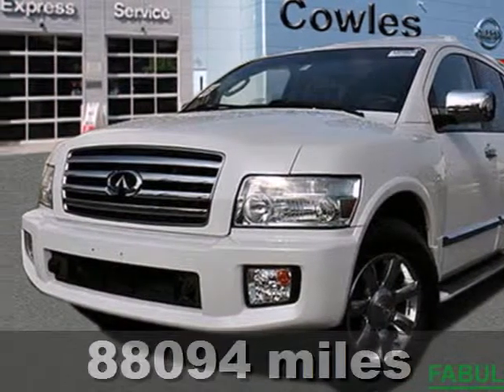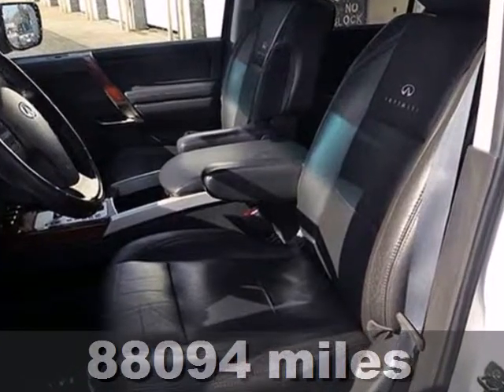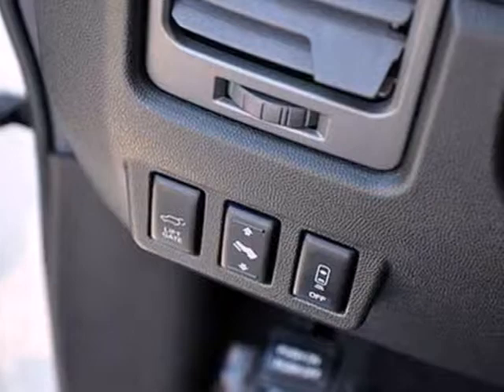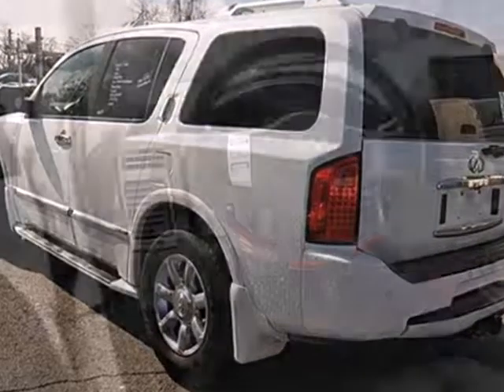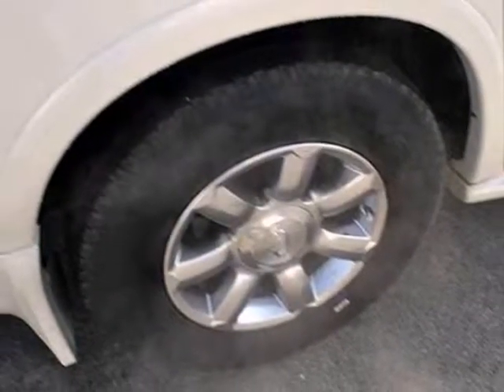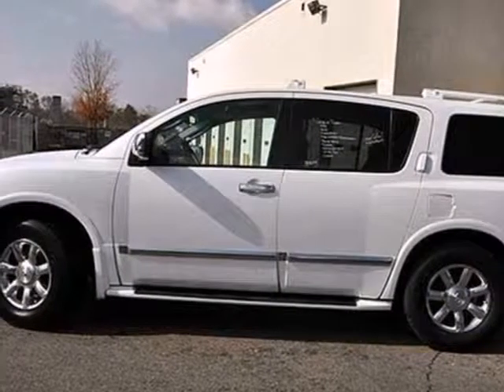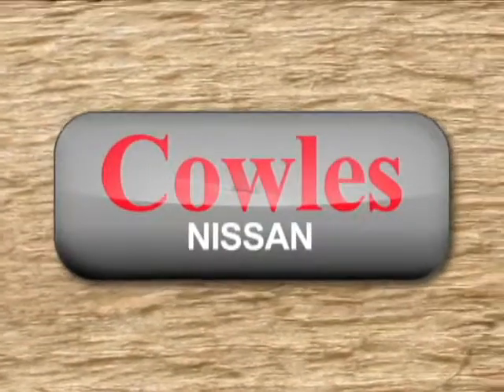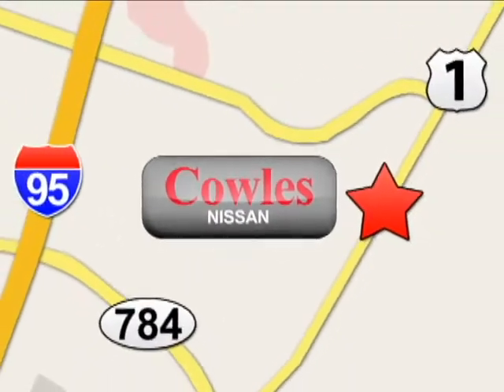2005 Infiniti QX56 Washington DC VA Woodbridge, VA P11911 - SOLD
Year: 2005
Make: Infiniti
Model: QX56
Trim: 5 Speed Automatic
Engine: 8 Cylinder
Transmission: 5 Speed Automatic
Color: White
Interior: Black
Mileage: 88094
Stock #: P11911
4WD and Leather. What a price for an 05! Cowles Nissan means business! Ask about our Special Rates this month! Who could say no to a simply outstanding SUV like this beautiful 2005 Infiniti QX56? The pin-you-to-your-seat performance of this fantastic QX56 will make it a favorite among our more passionate buyers. J.D. Power and Associates gave the 2005 QX56 4 out of 5 Power Circles for Overall Performance and Design. Family Owned. Been in business for over 32 Years!!!, Reclining Bucket Seats,AM/FM Stereo/CD,7 Pin Tow Connector,Towing Receiver,Remote Keyless Entry,Premium Leather Upholstery,, Audio anti-theft protection: separate display, Ten speaker(s), Air conditioning with climate control, rear control for climate control and rear outlet 3, Floor covering: carpet in load area, Front seat center armrest, Height adjustable pedals, Memorized adjustment with two settings on door mirror position and steering wheel position with four driver&apos;s seat positions pedals, Rear air conditioner, Rear heater, Rear seat center armrest, Passenger seat and rear seats secondary ventilation controls, Tinted glass on cabin, rear and side, Ventilation system with recirculation setting and micro filter, 12v power outlet: front and 2 , 12v power outlet: rear and 1 , 12v power outlet: cargo and 1, Automatic drive indicator on dashboard, Cargo area light, Clock, Coming home device, Cruise control, Front seats cup holders pop out , rear seats cup holders pop out , 3rd row seats cup holders fixed, Door pockets/bins for driver seat, passenger seat and rear seats, Floor mats, Garage door opener, G

Address:
14777 Jefferson David Hwy